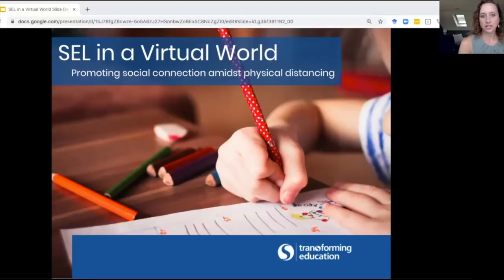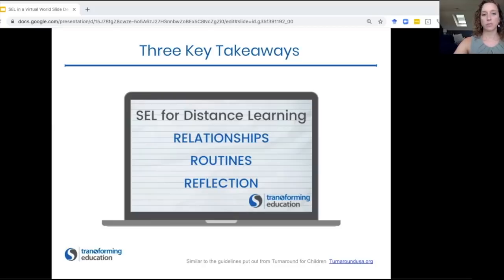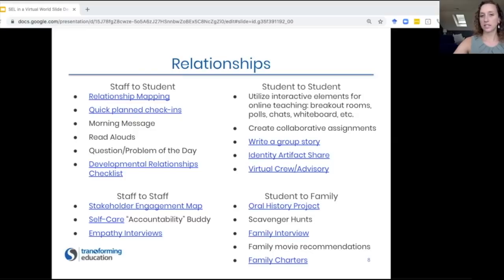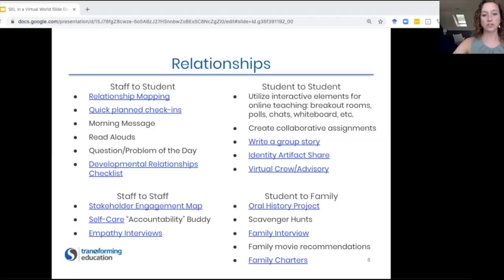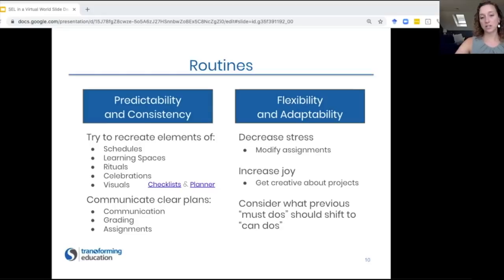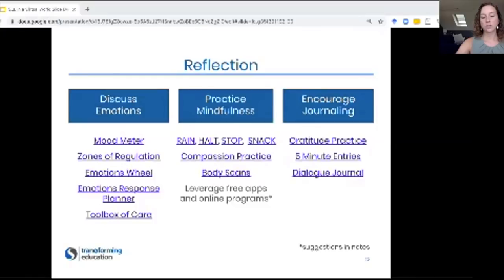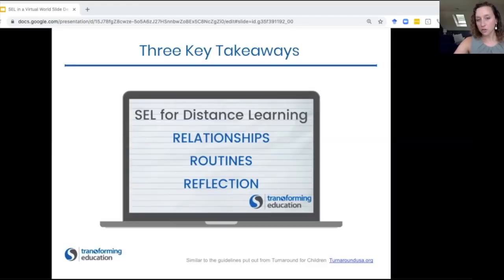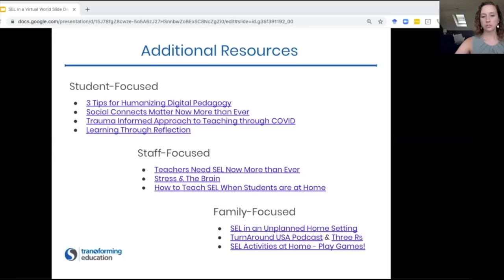SEL in a Virtual World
This 30-minute informational video walks you through how to support the social-emotional development of both students and staff while they are physically apart. It highlights SEL best practices and resources that can be leveraged for distance learning.